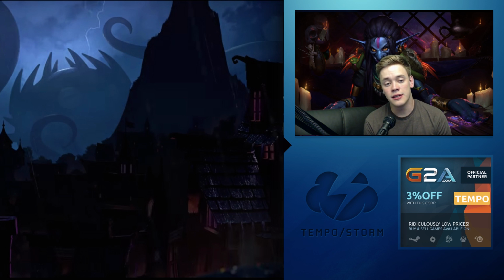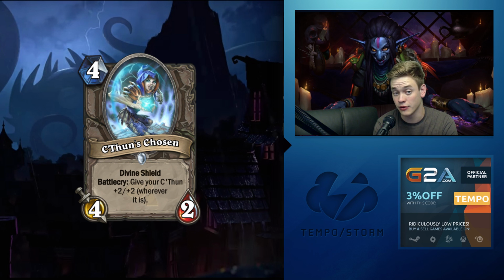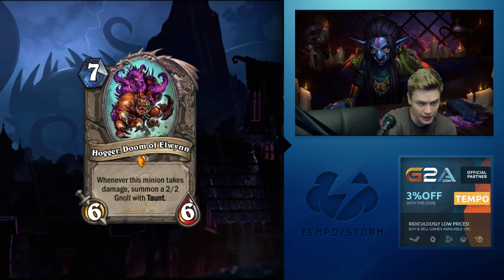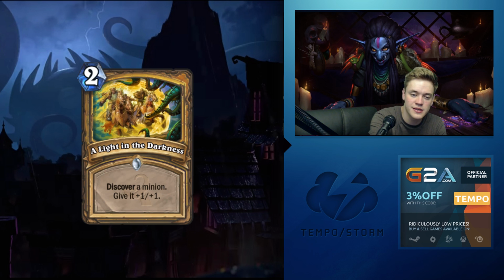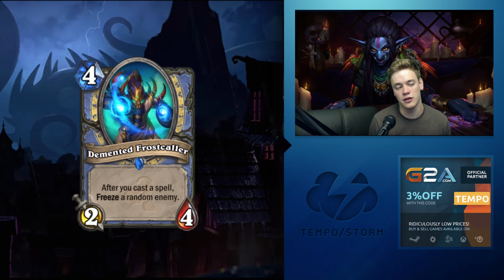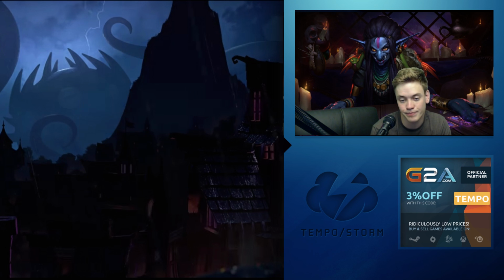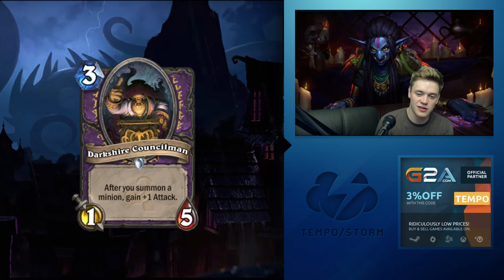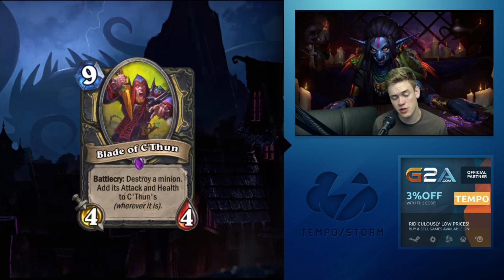Reynad's Whispers of the Old Gods Card Review [Hearthstone]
Reynad gives his thoughts and impressions of the Old Gods set.

Time stamps:

Neutral Cards - 00:00:54

Paladin Cards - 00:39:15

Hunter Cards - 00:47:58

Mage Cards - 00:54:25

Priest Cards - 01:01:23

Druid Cards - 01:08:05

Warrior Cards - 01:15:16

Warlock Cards - 01:21:47

Shaman Cards - 01:28:34

Rogue Cards - 01:34:25

Tempo Storm is a professional esports organization featuring some of the best players and casters in Hearthstone, Heroes of the Storm, The Fighting Game Community (FGC), FiFA, and World of Warcraft.  Founded by Reynad, Tempo Storm has grown from a Hearthstone only organization to having a strong presence in a myriad of competitive esports scenes under his guidence.

This channel focuses on helping Hearthstone players develop deck building skills, game sense, as well as providing funny Hearthstone related content. Featuring guides, deck techs, and general strategies for Hearthstone this channel also has Videos on Demand (VODS) of professional gaming tournaments as well. In addition, this channel features a variety of funny stream highlights and esports moments from throughout the gaming community, including the founder of Tempo storm Andrey “Reynad” Yanyuk.